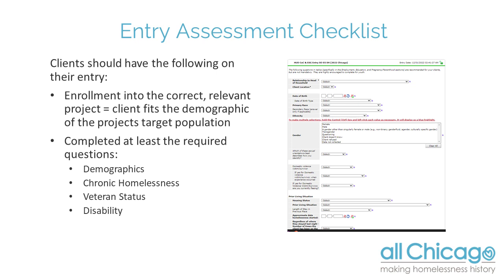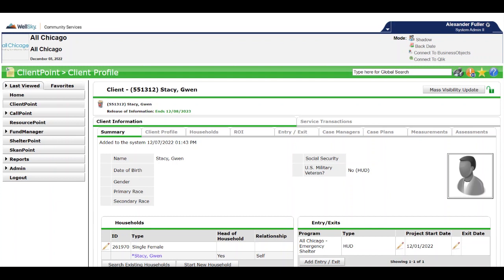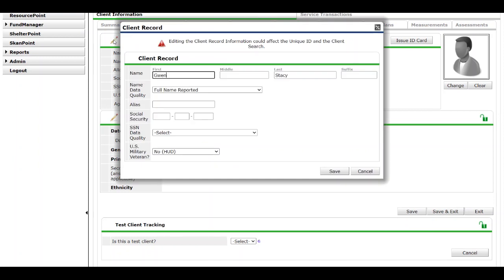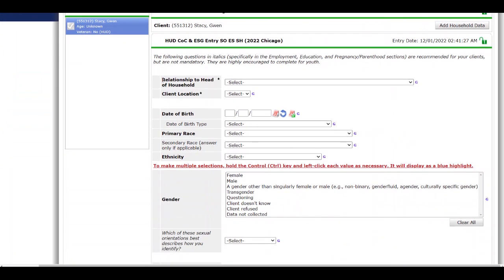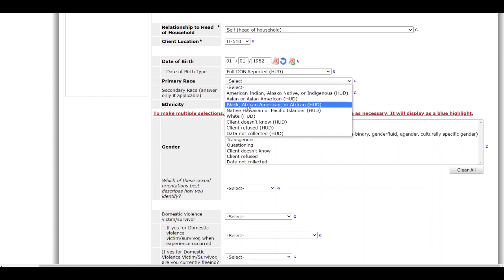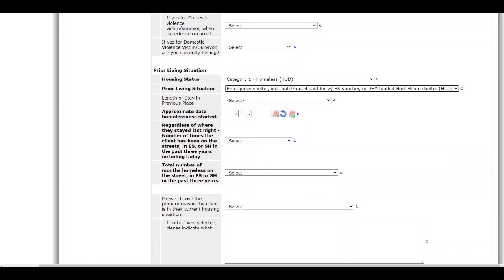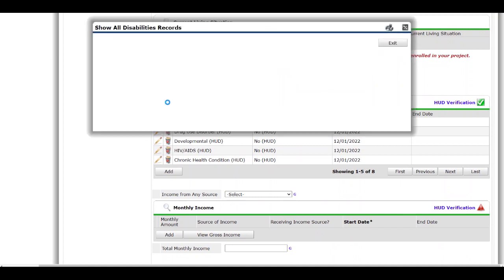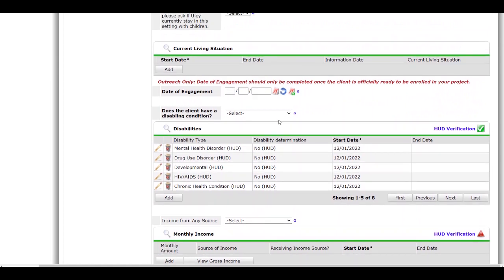PIT - Enrollment Data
Point in Time Course Video 4
00:00 Introduction
00:11 Entry Assessment Checklist
00:49 Entry Demo